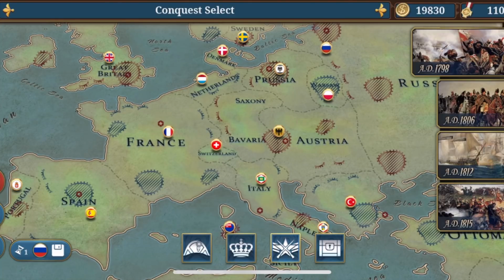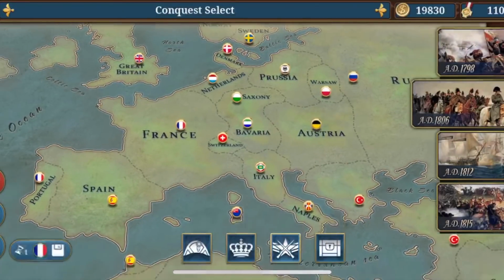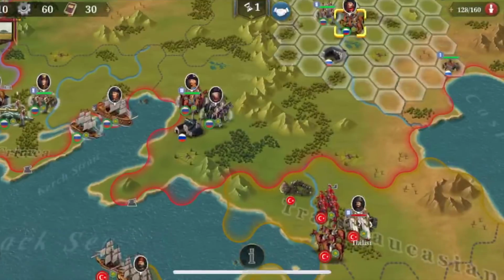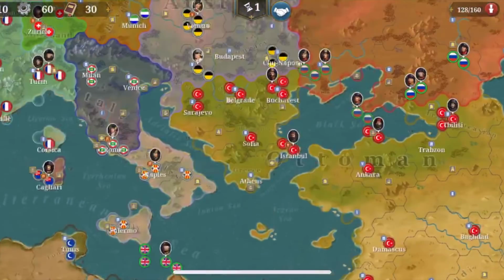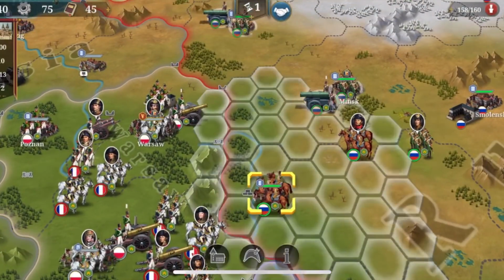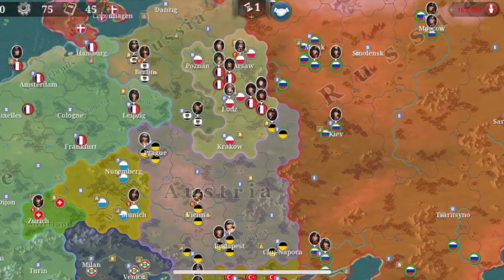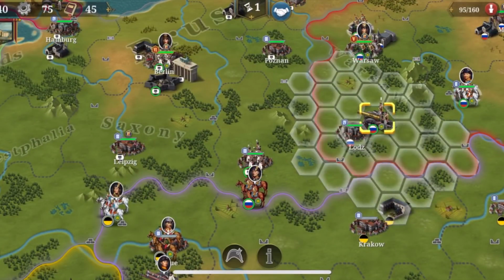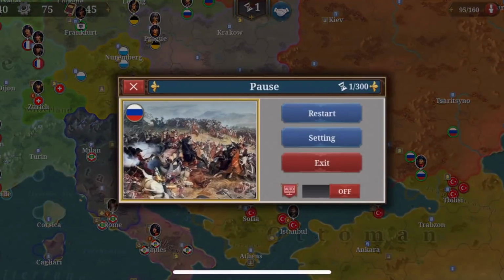European War 6: How to Russian Empire!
Happy late Victory Day!
Smack your ribs against the like- and faceplant the sub button!